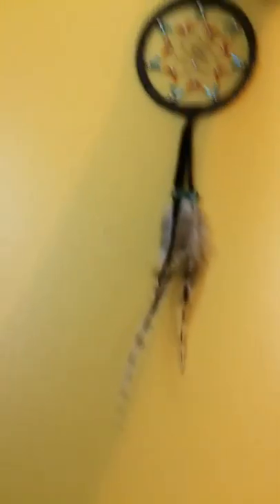Decoration tour 🌈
Comment what you have been doing in quarantine 😜